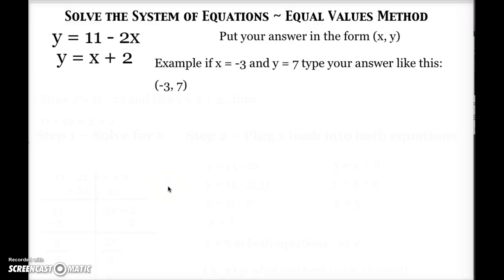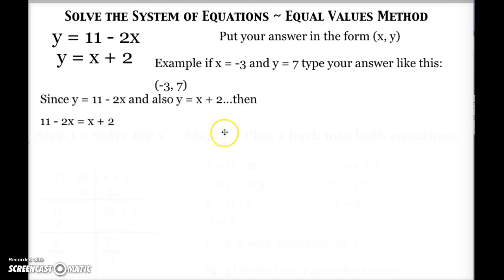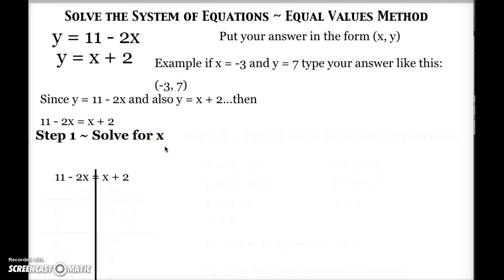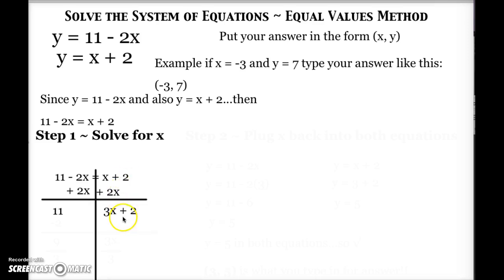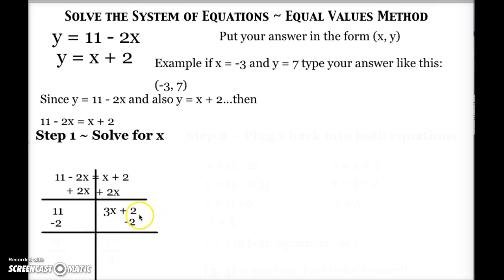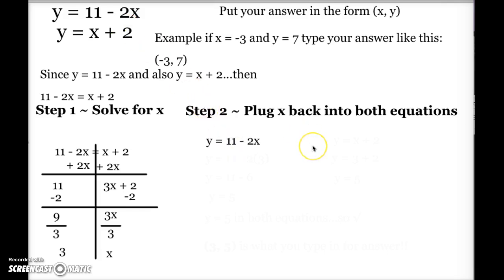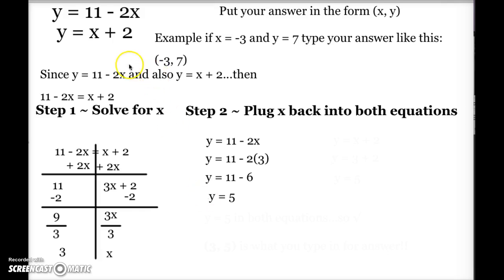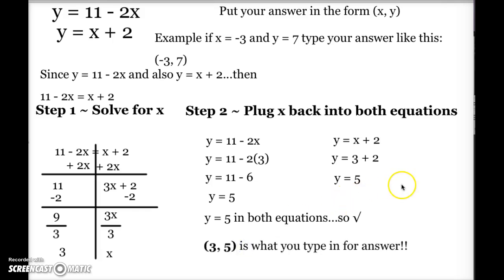Systems of Equations ~ Equal Values Method